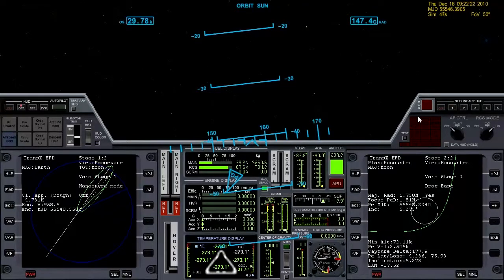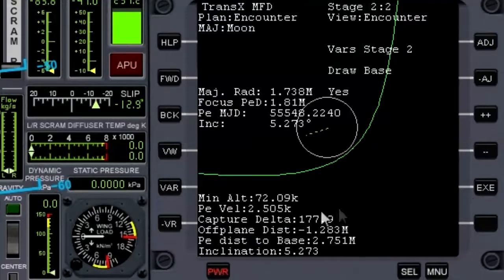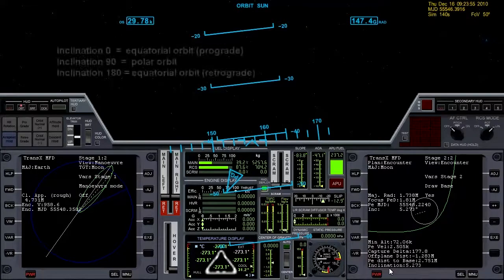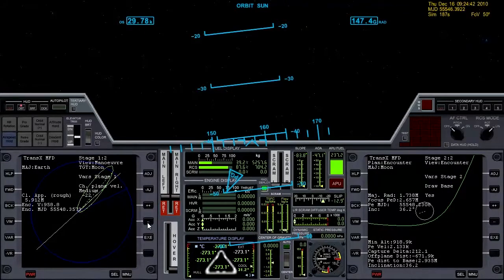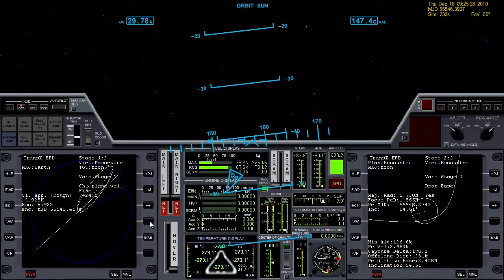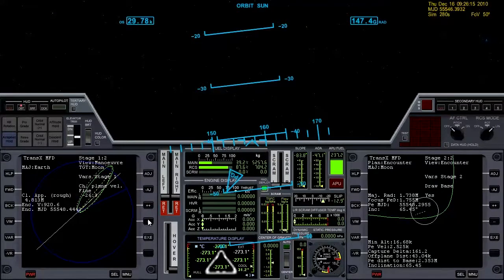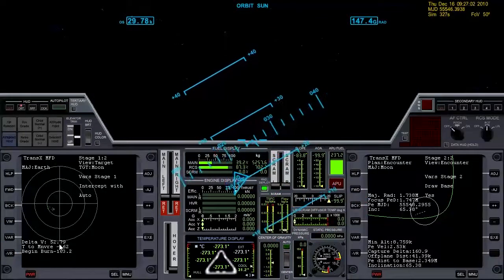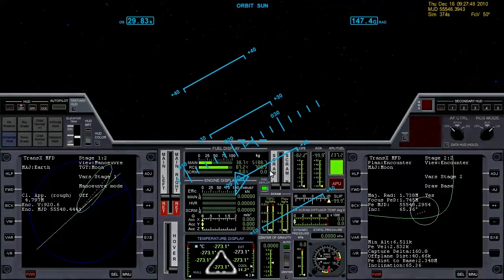PART 4: (*UPDATED) XR2 Wideawake to Brighton Beach Tutorial (Mid-course correction)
PART 4 of 7. (*UPDATED!)

This is a 7 part, full feature ORBITER 2010-P1 tutorial! We start from the ground at Wideawake International in the XR2 Ravenstar. I will show you how to prepare for launch, take-off, and fly the XR2 to the Moon with a landing on pad 1 at Brighton Beach. We have a crew habitat module loaded in the cargo bay, along with some extra main fuel. We will discard the extra main fuel container before ejecting LEO for the Moon.